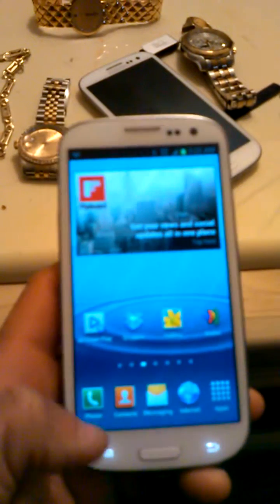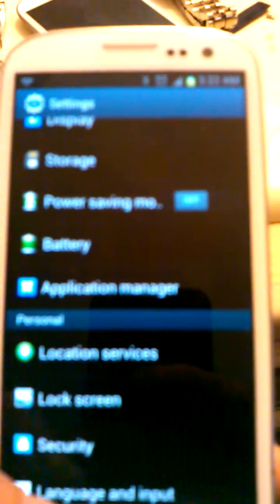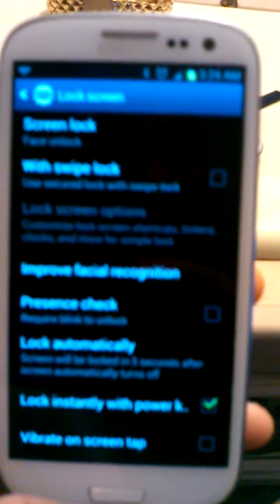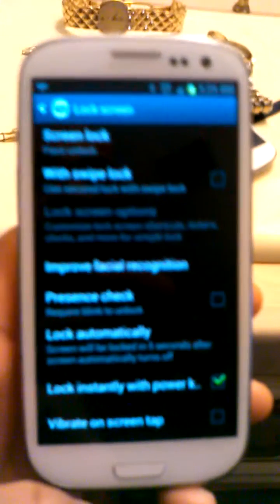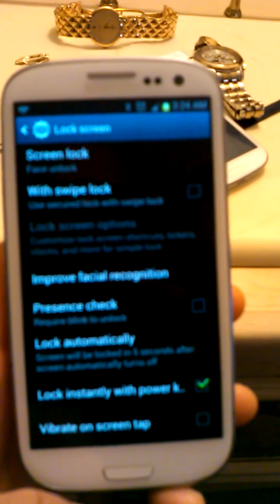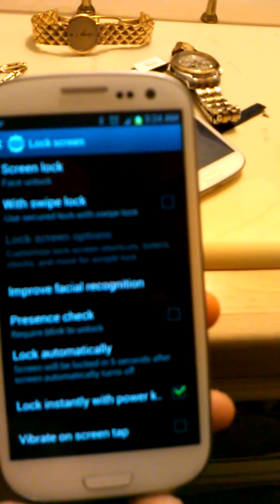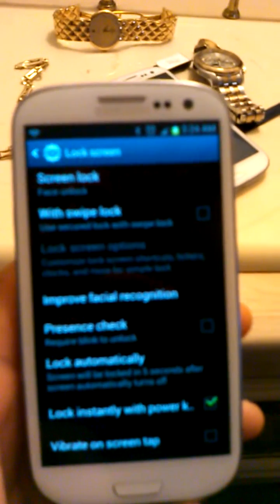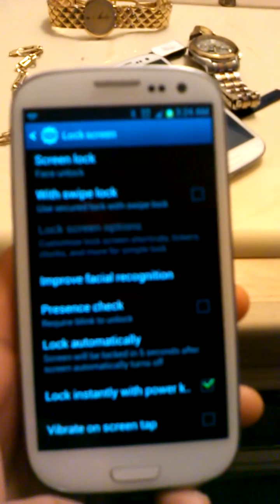How to setup Face recognition Screen lock in Samsung Galaxy S3 Phone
Short tutorial on how to setup the face recognition screen lock option in Samsung Galaxy S3 Cell phone